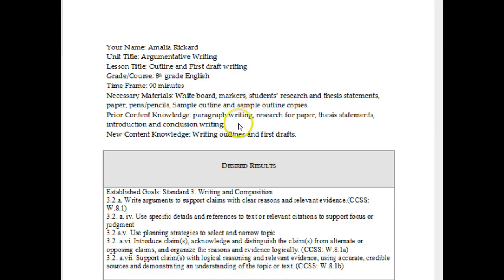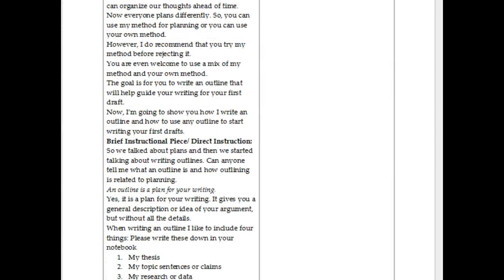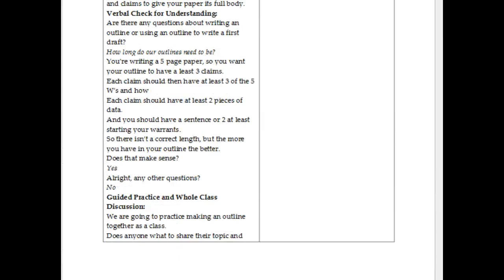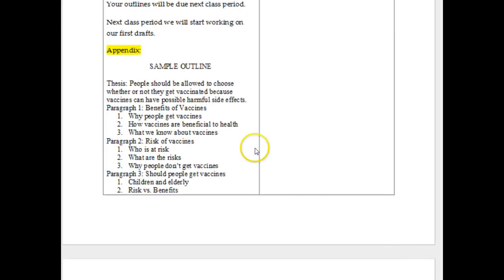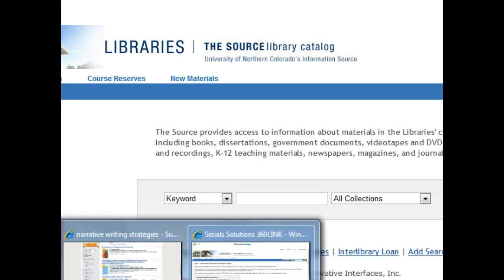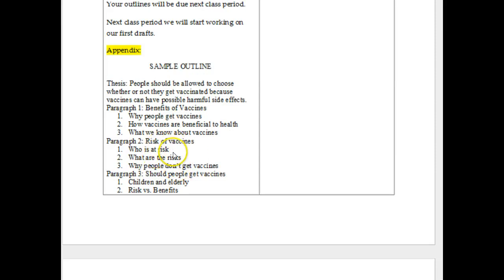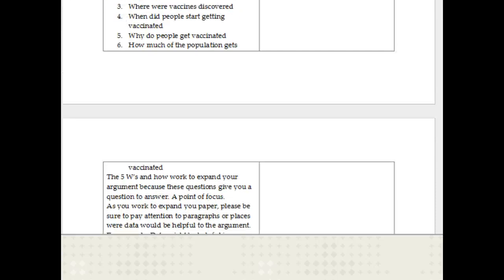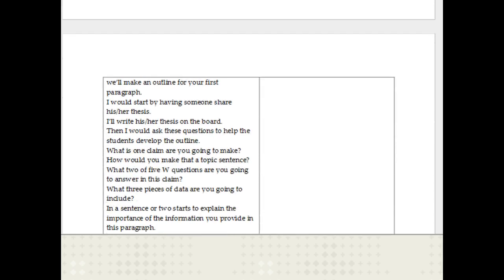Rickard LP 4